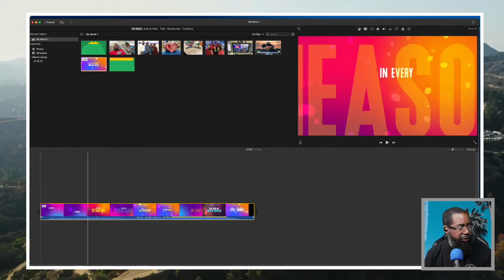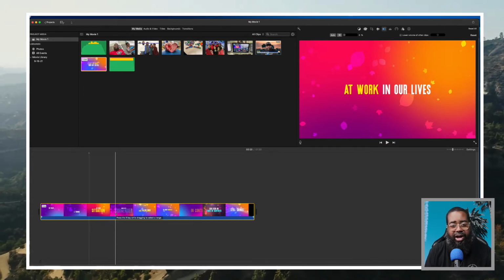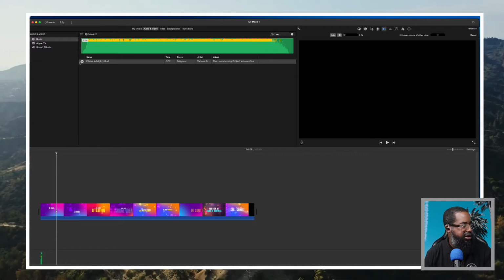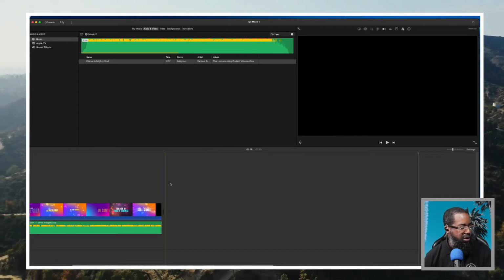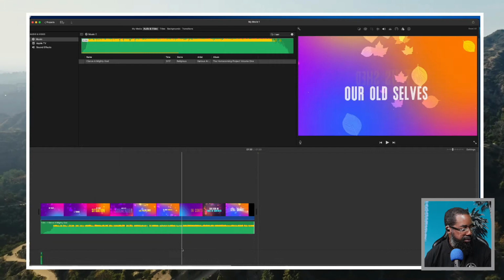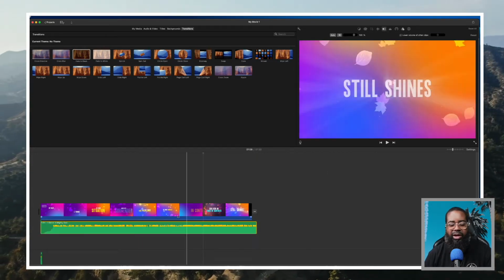CEDA Challenge Day 24 I Tech Tip 4 Churches | Mr. Riley's World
I have accepted the Create Everyday in April (CEDA) Challenge and this is my twenty-fourth video in the challenge.  CEDA is a variation of LEDA (live-stream everyday in April) and VEDA (video everyday in April).

In this video, Mr. Riley is offering a tech tip for churches.  Learn how to change the background music to countdowns, mini-movies or sermon bumpers that are downloaded from sites like Shift Worship or Worship House Media.  Mr. Riley uses iMovie to switch out the music and adds his own sound file.  Check it out to see if your church media can be leveled up to include the kind of music you want instead of what is already included in the media you have downloaded.

--Follow Mr. Riley--

Support Mr. Riley